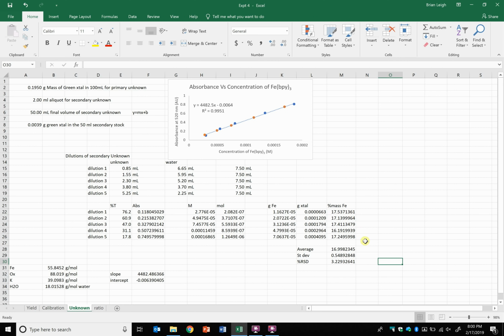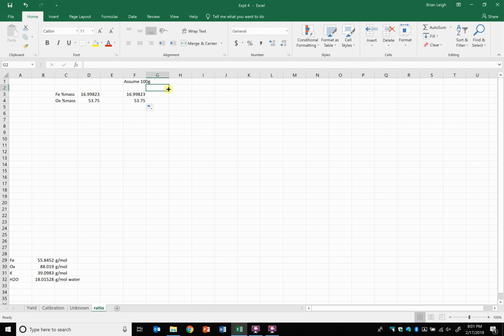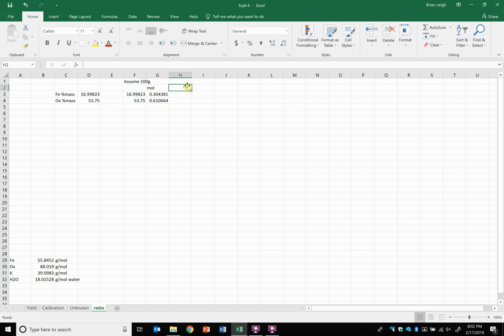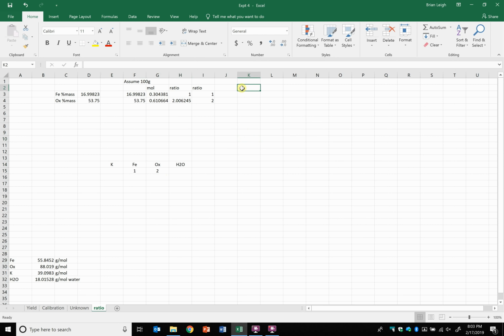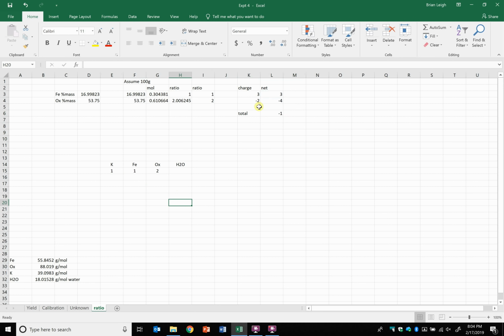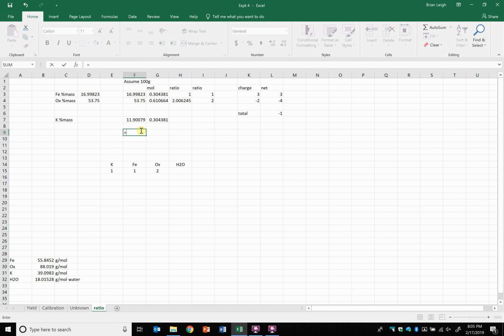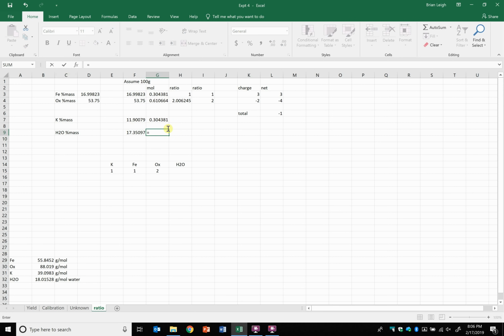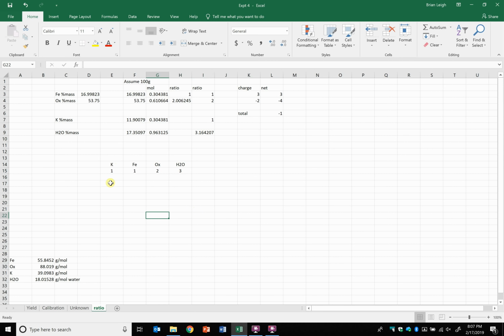Expt 4 Part 3 Determining the formula and MW (external standard and empirical formula how-to)